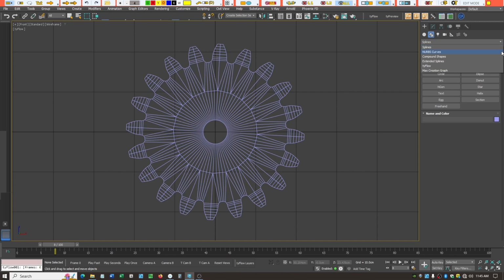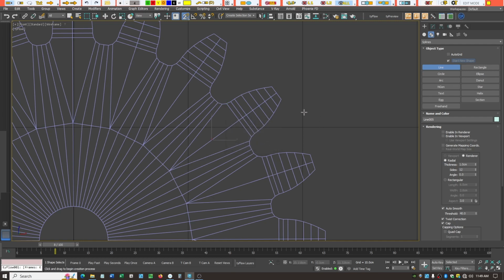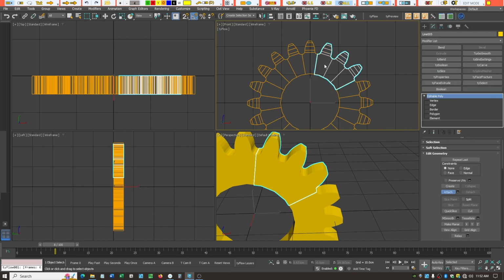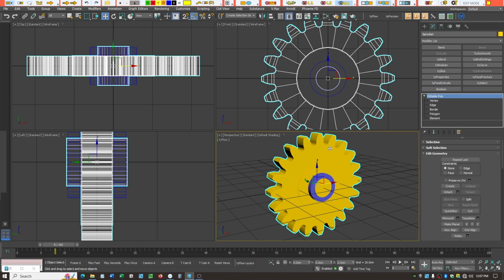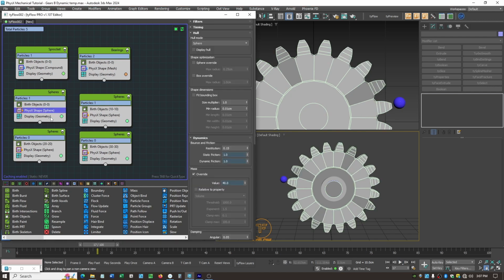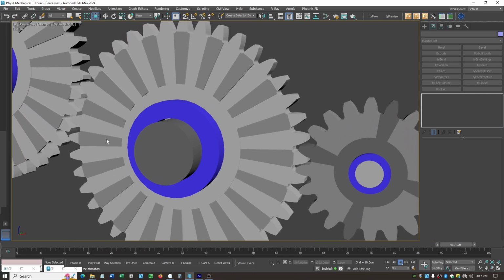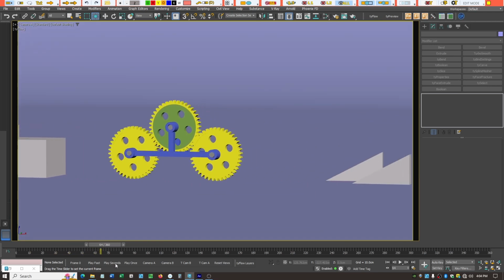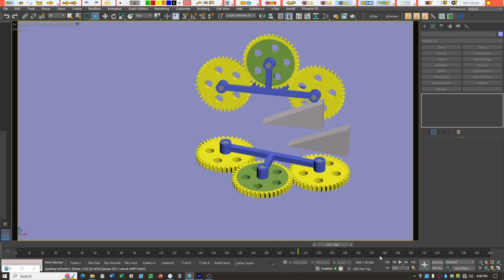tyFlow PhysX - Dynamic Gears (sprockets) Tutorial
This 25 minute video tries to show the viewer that dynamic PhysX sprockets are easily able to be made and animate using tyFlow. There are some cool things you can do, but the process of how its done leads to many other possibilities.  Enjoy